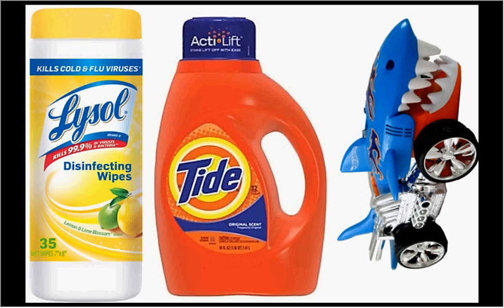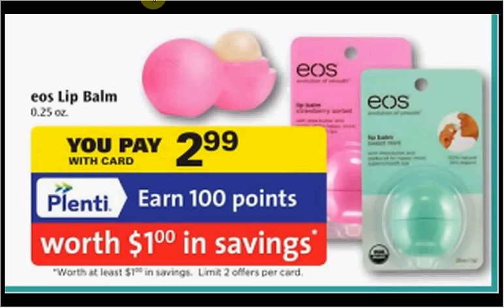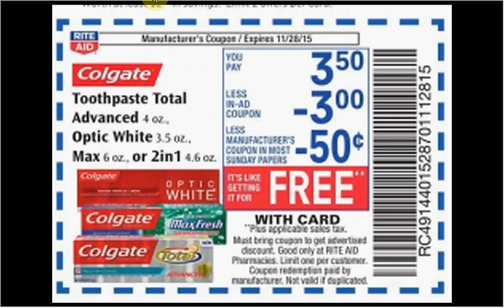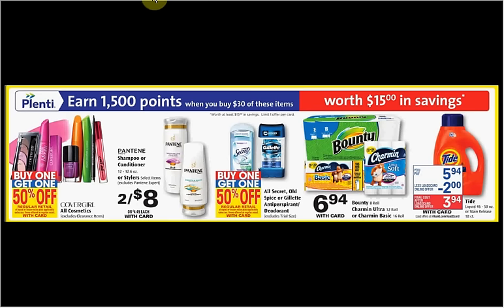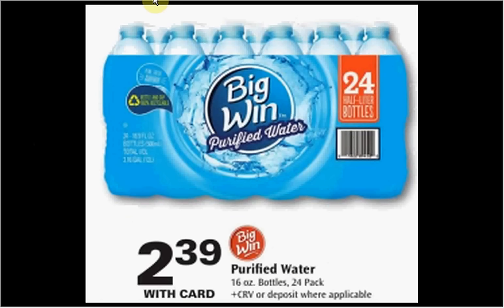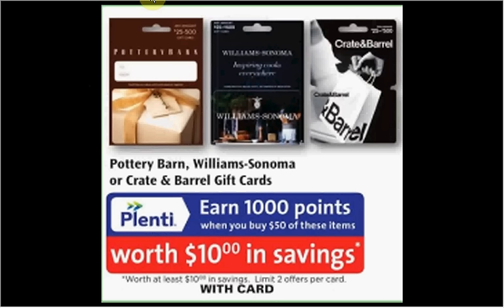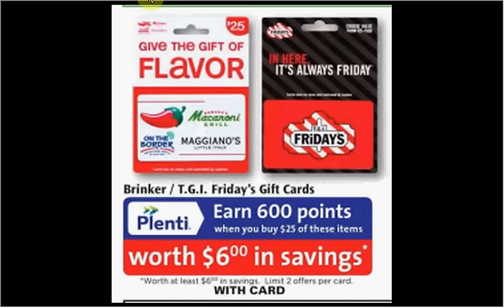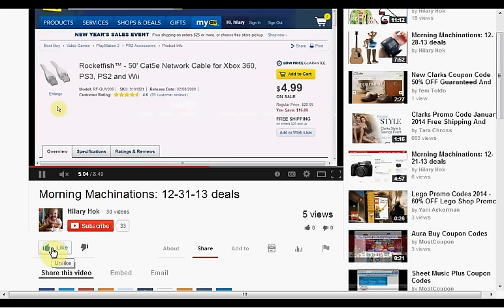Rite Aid sales & coupons 11-22-15